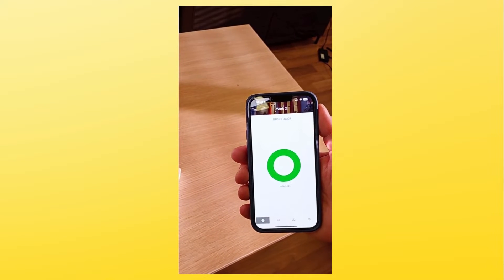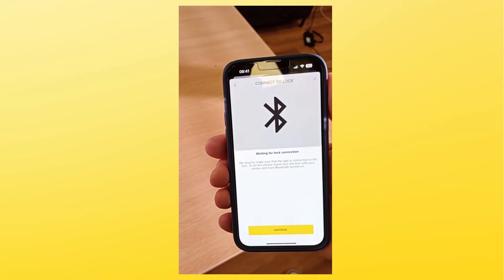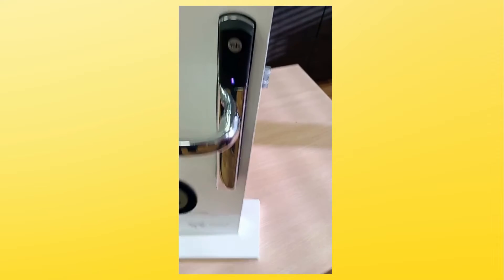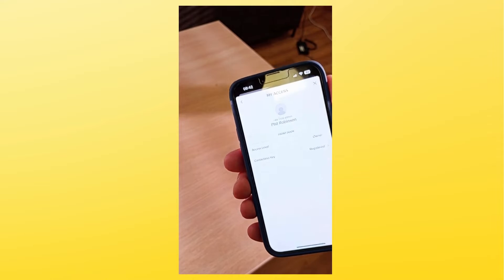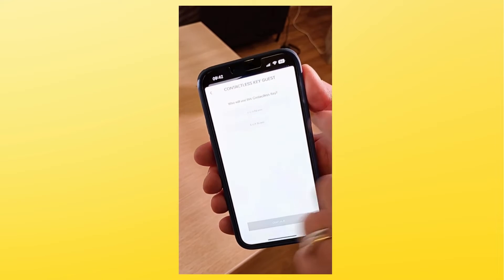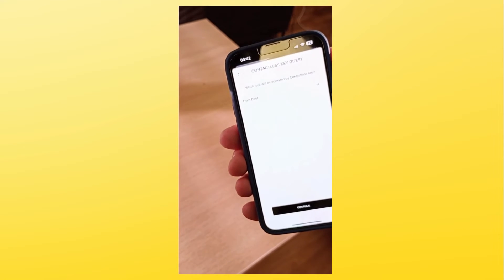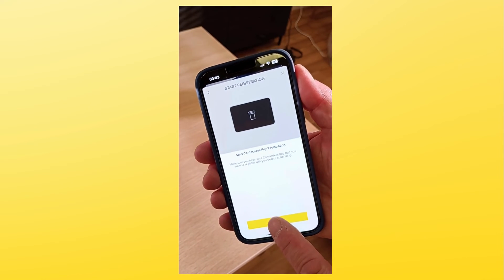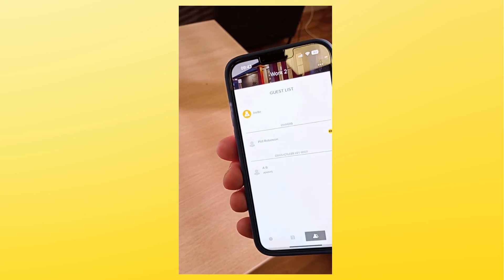Adding a contactless key to Conexis using the Yale Home app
How to add a contactless key to your Yale Conexis Smart Lock using the Yale Home app